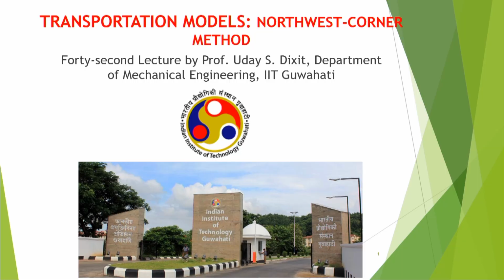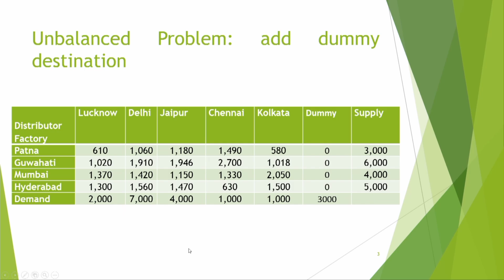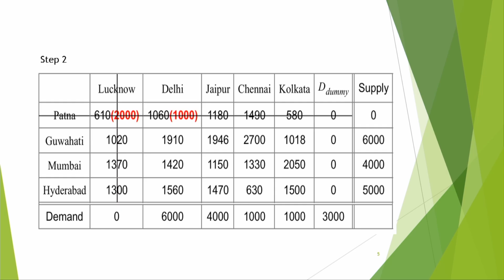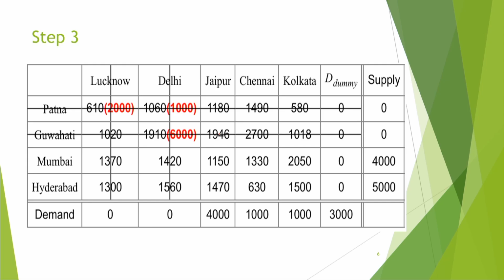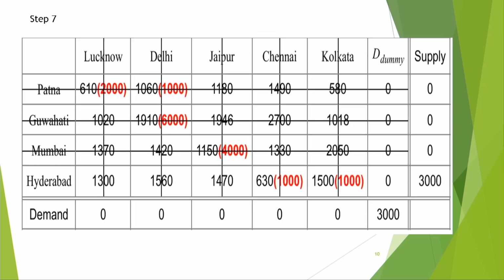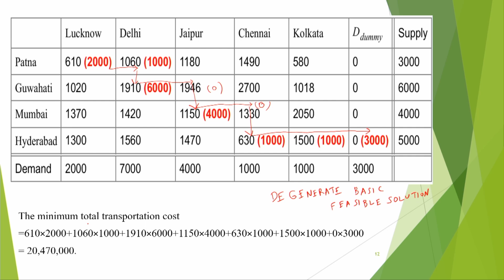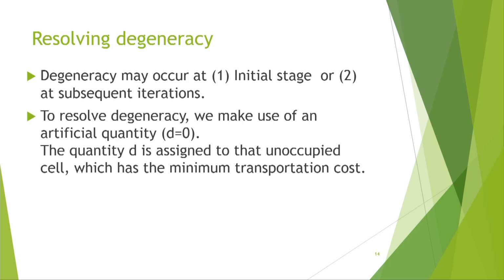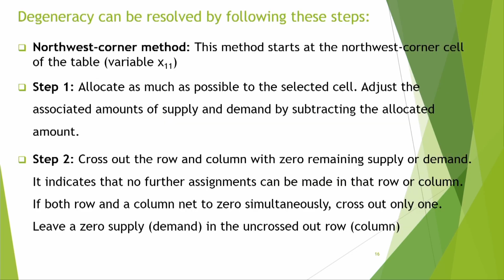Lec 42: Transportation Models: Northwest-Corner Method